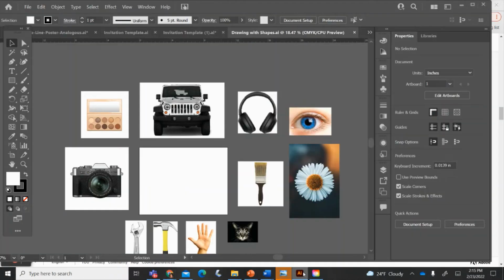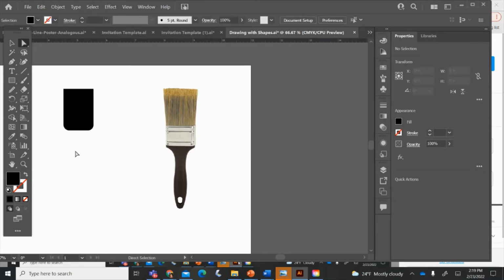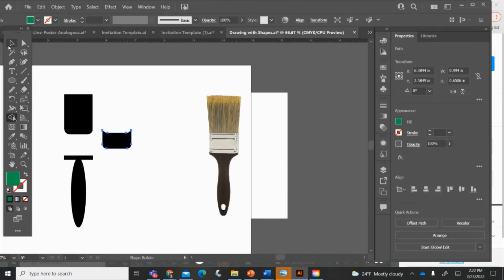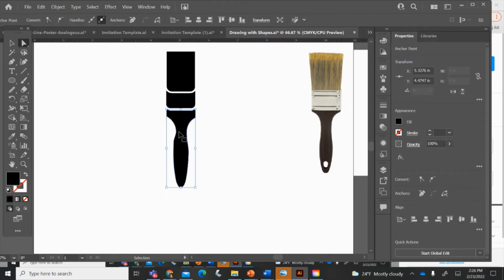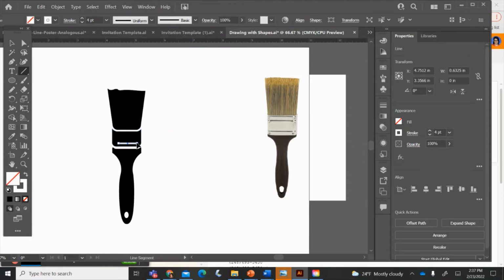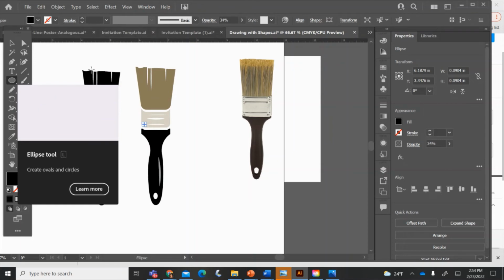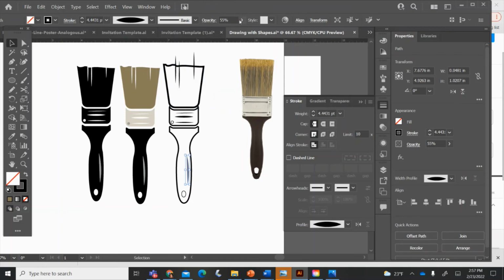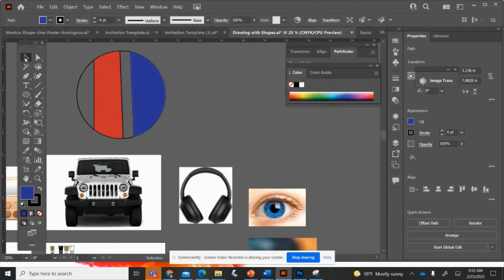Drawing with Simple Shapes in Illustrator